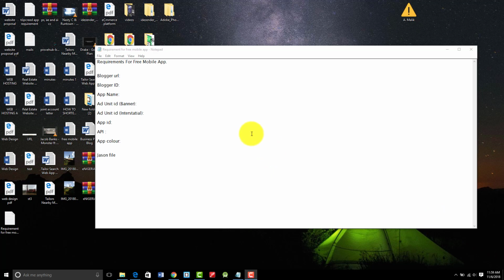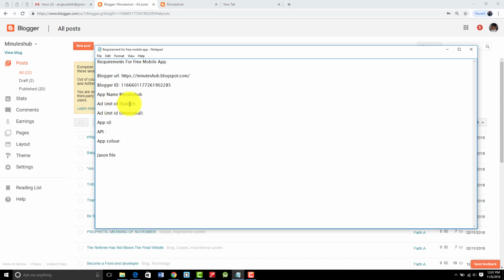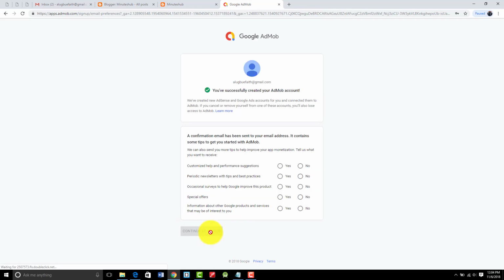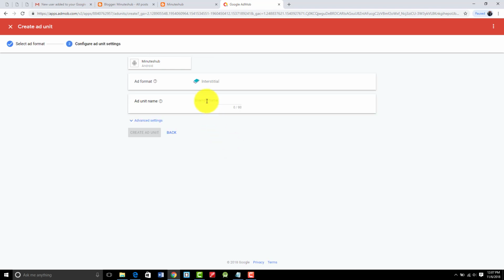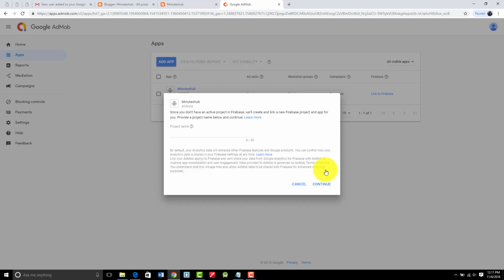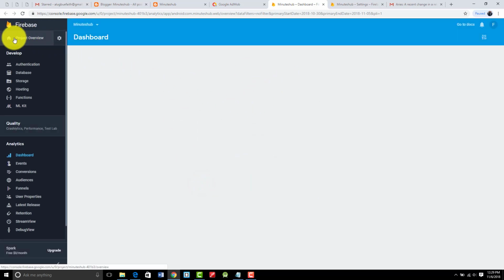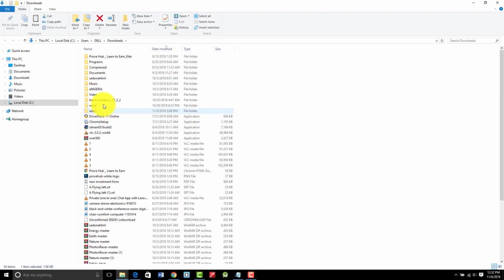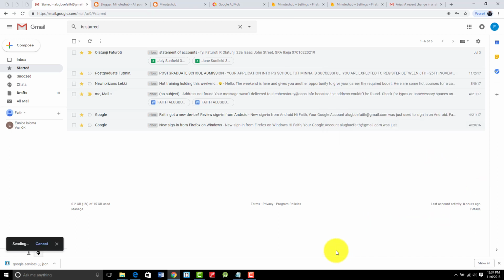Free App Requirements Provehub